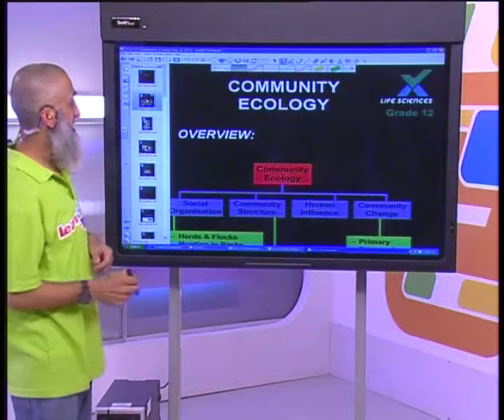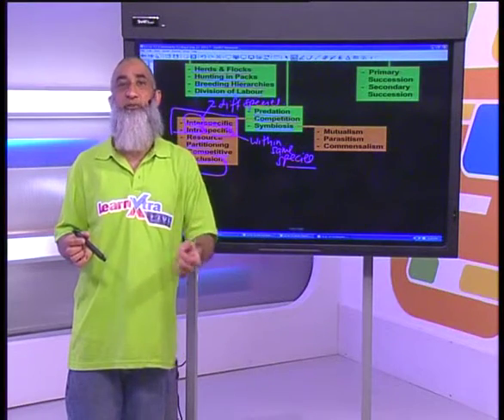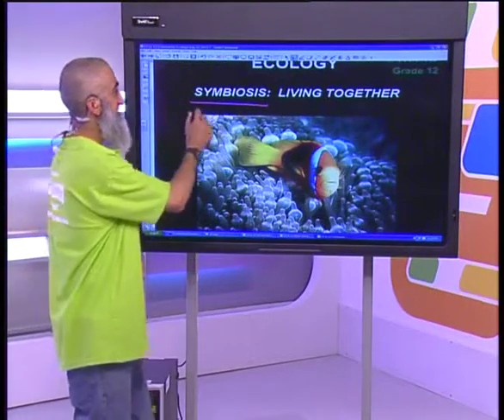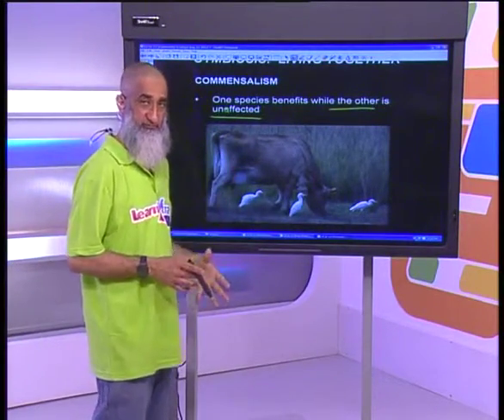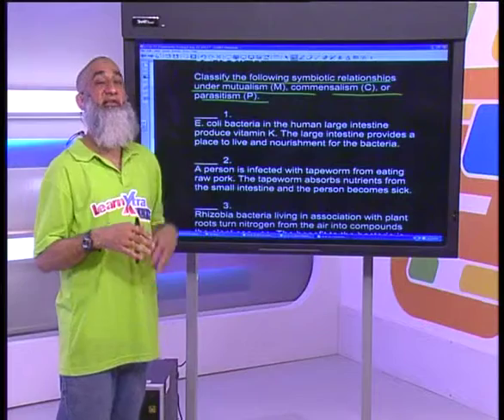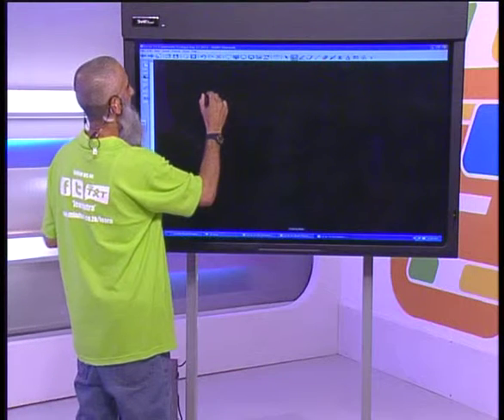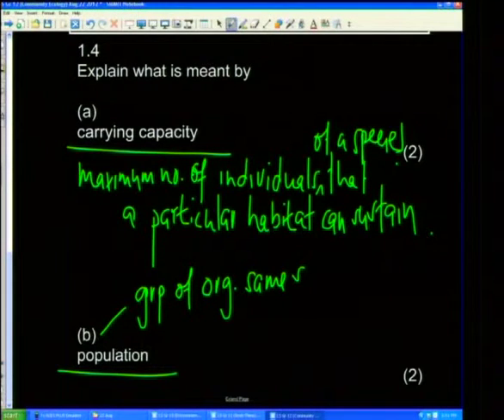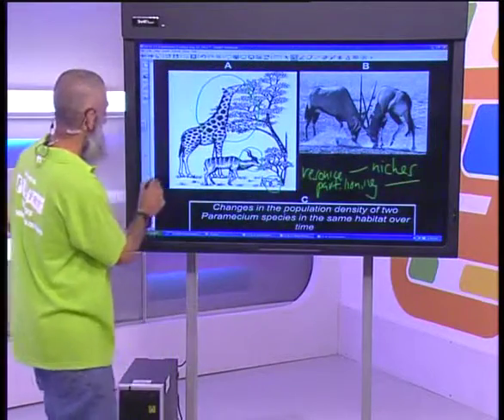Show 23: Community Ecology (Predation, Competition, Parasitism, Mutualisms)